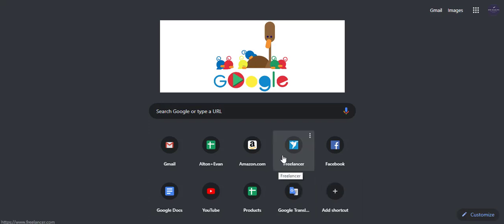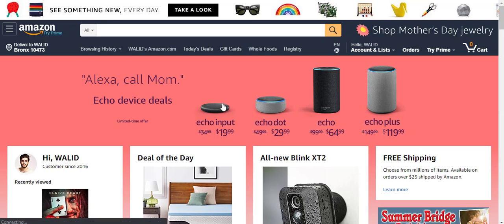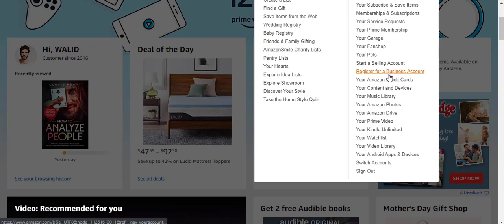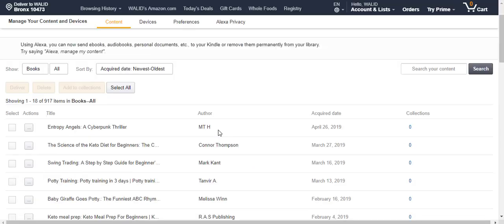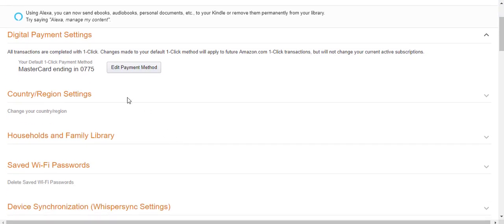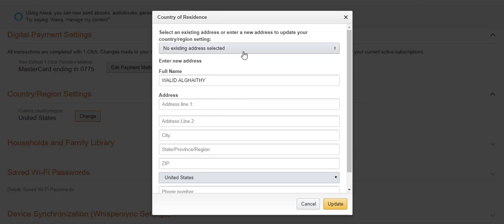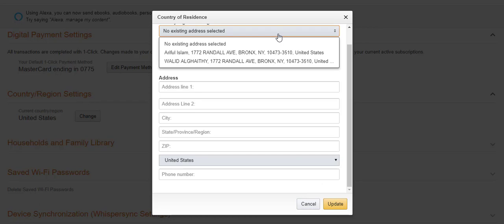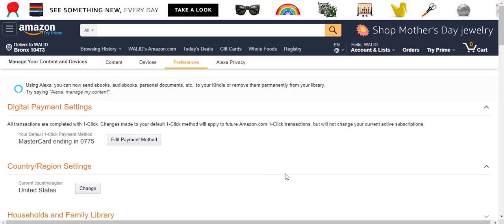How to Change Country Settings on AMAZON!!! 2019 version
This video shows how to change your country on Amazon.com. You can easily do change your settings by following this tutorial.